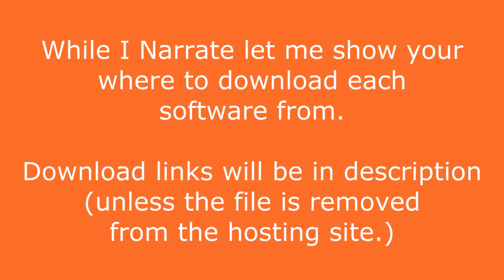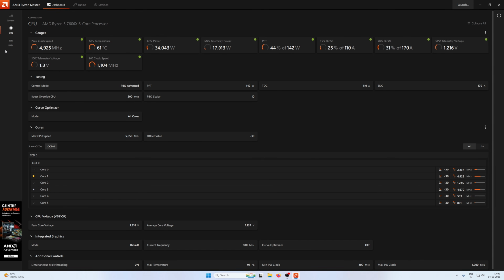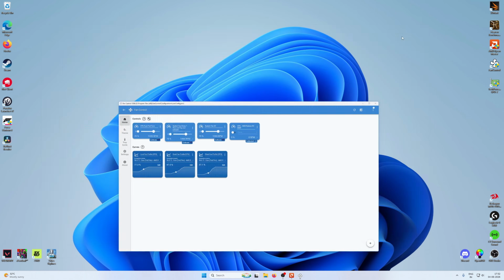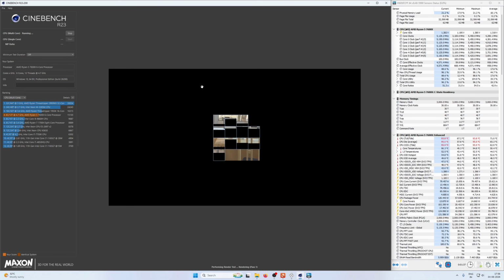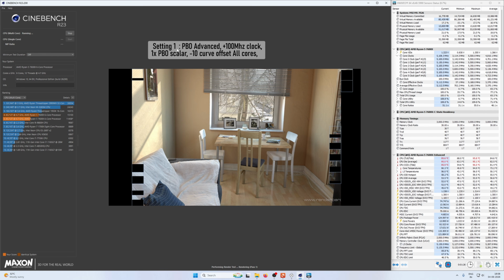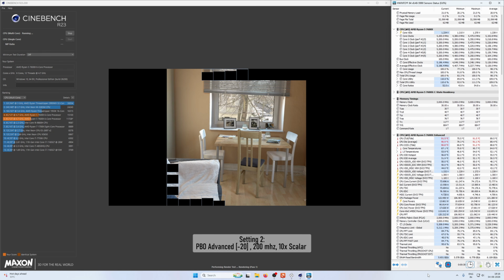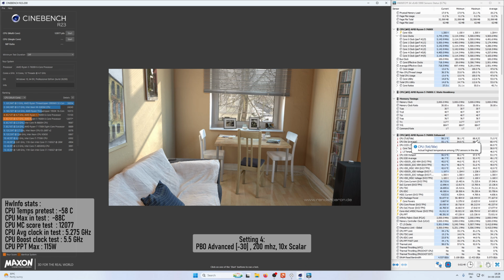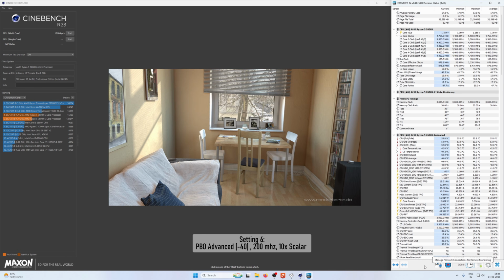How to choose the perfect PBO settings for your AM5 CPU!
In this two part series, I will guide you through on how to choose the perfect and stable, daily drive-able PBO advanced (Undervolt and Overclocked) settings for your AMD AM5 CPU.

If you can help by giving a referral i will be very thankful, store located in thane, Maharashtra.